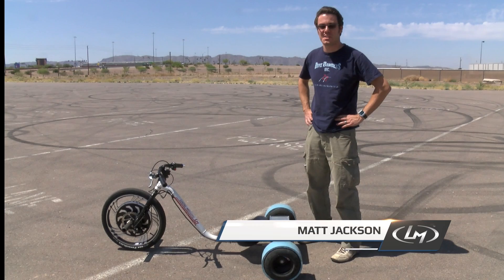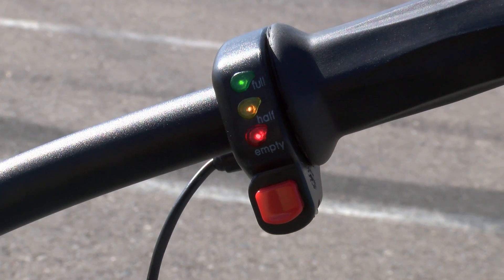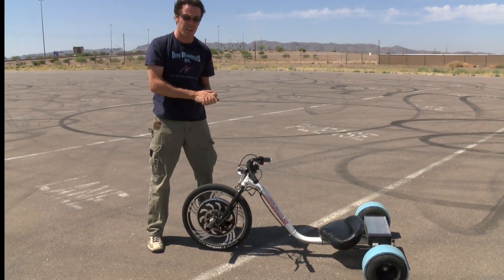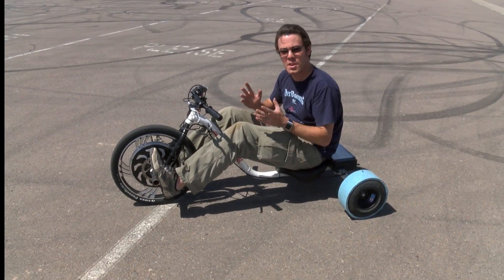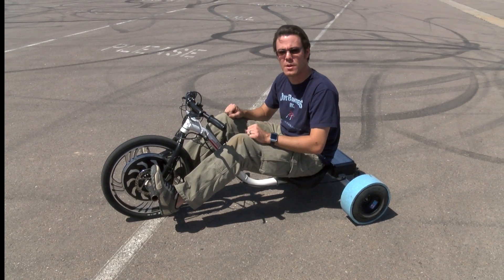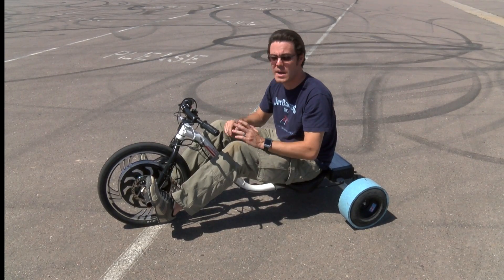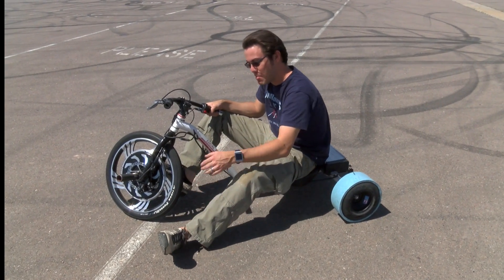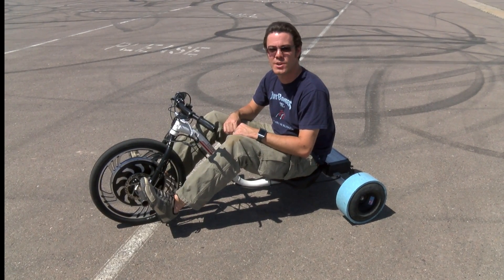Local Motors Electric Verrado How To Basics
Engineer and drift trike enthusiast Matt Jackson goes over the basics and safety of how to ride your Local Motors Electric Verrado.